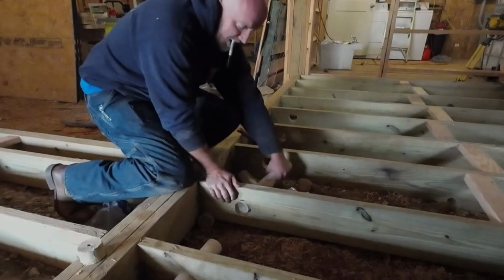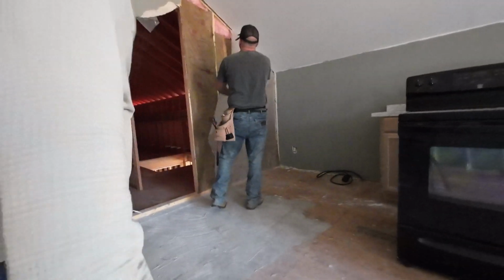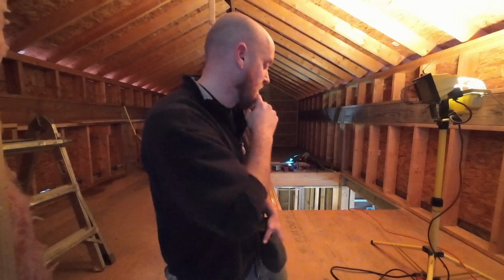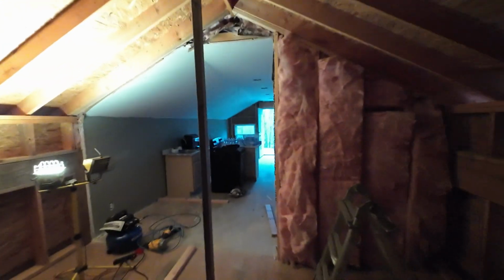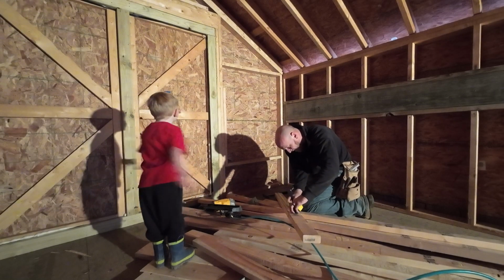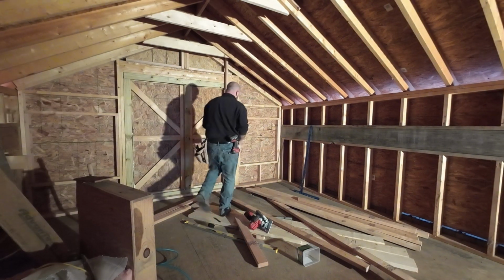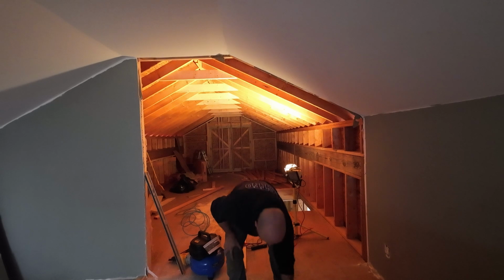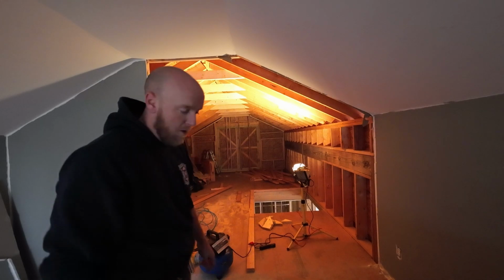Upstairs Layout || Framing Progress in Our Barn Home || Building Our Own DIY Tiny Home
As 2024 comes to a close, we’re reflecting on an incredible year filled with growth, adventure, and gratitude. We’re also making huge strides on our dream home! As we close out the year, we’ve been framing the bedrooms and putting up walls—turning our vision into reality, one step at a time. It’s an amazing feeling to see the spaces where our family will grow finally taking shape.
None of this would be possible without the generosity of our landowners, the support of our families, and, most importantly, you. Your encouragement has been the foundation of everything we’ve achieved this year.
Here’s to a fresh start in 2025 and many more adventures to come. Happy New Year!

► Video edited by: Paul Schoentrup